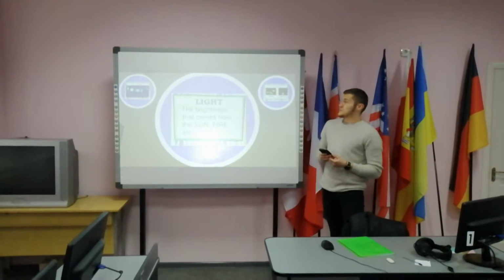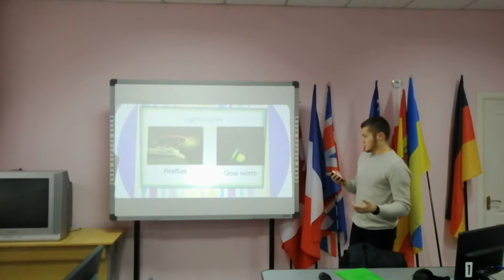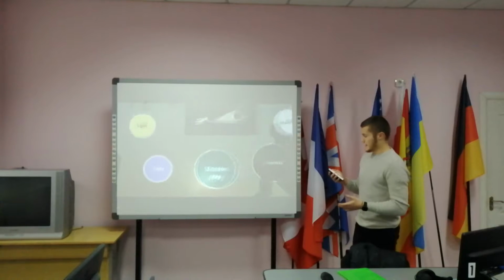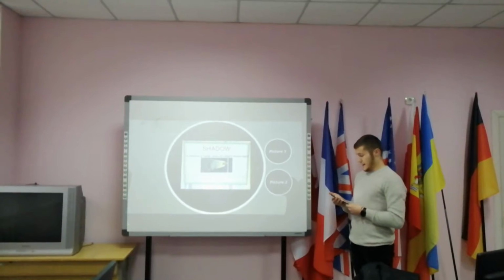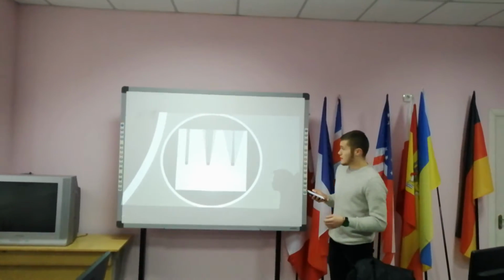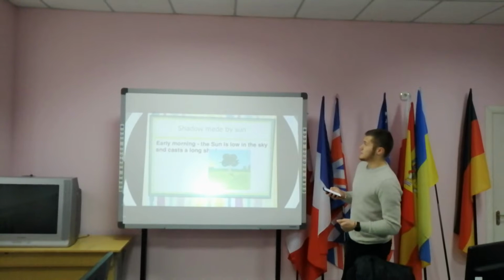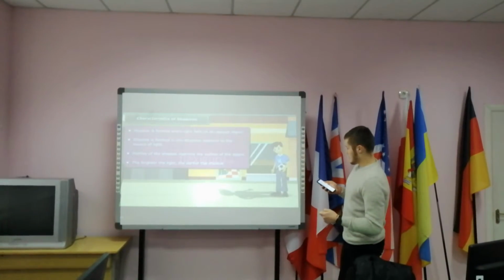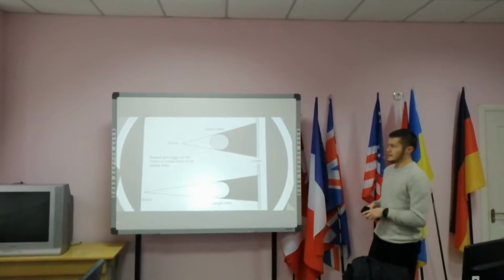'Light&dark' presentation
Pecha Kucha presentation on the topic 'Light&shadow'. Given at the Uman State Pedagogical University on March 2, 2020.